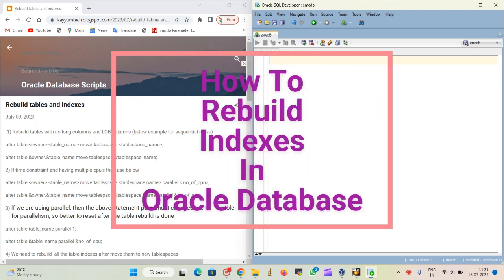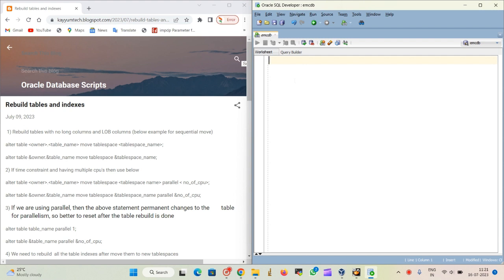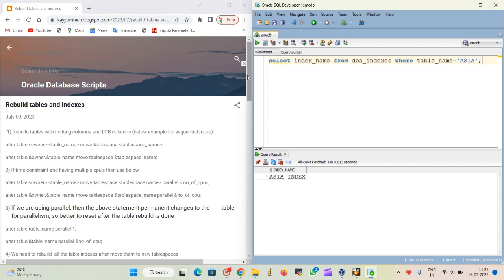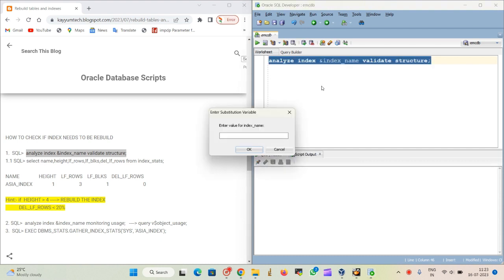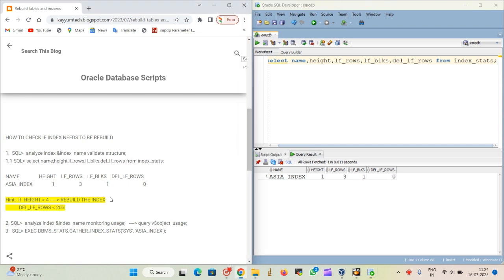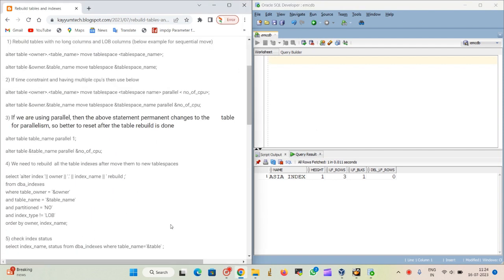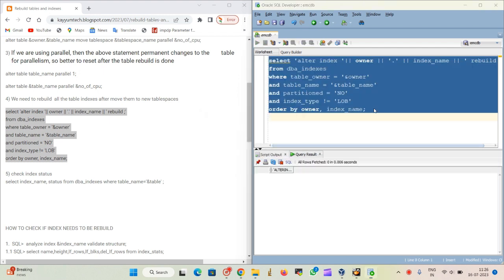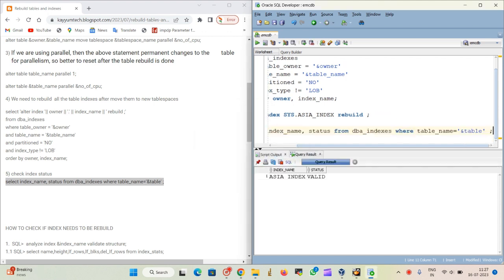How And When To Rebuilding Indexes in Oracle Database ?